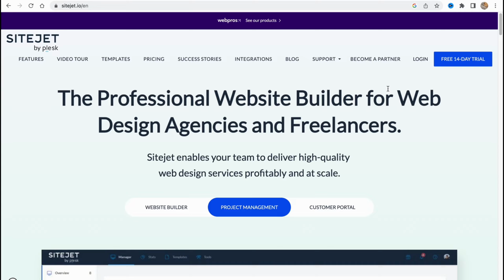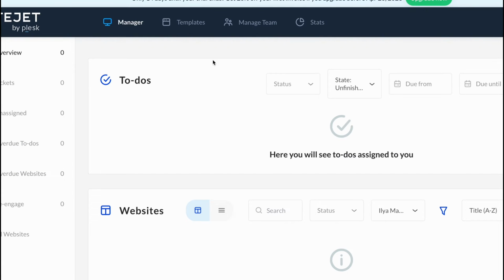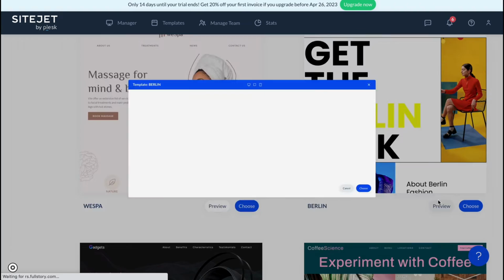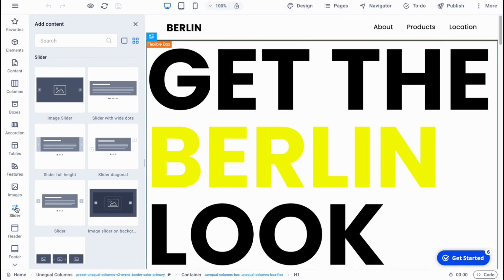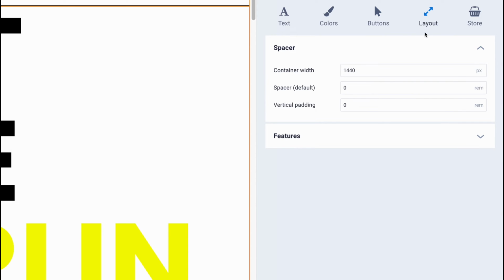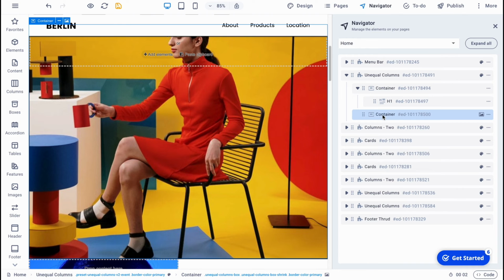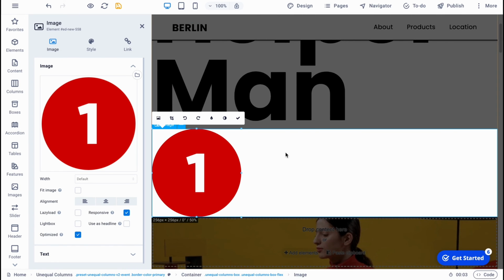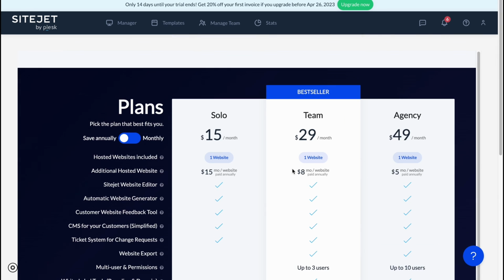Sitejet Website Builder Complete Tutorial for Beginners | Step-by-Step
Want to create a website with a powerful website builder? Check out this complete tutorial for beginners on using the Sitejet website builder. In this step-by-step guide, you'll learn everything you need to know to get started, from selecting a template to customizing your pages and publishing your site. With Sitejet, you can create a professional-looking website quickly and easily, whether it's for your personal brand, your business, or your creative project.